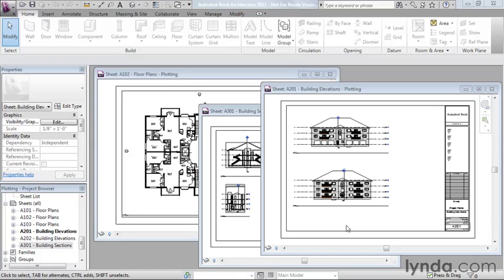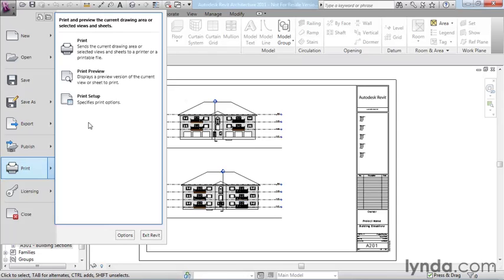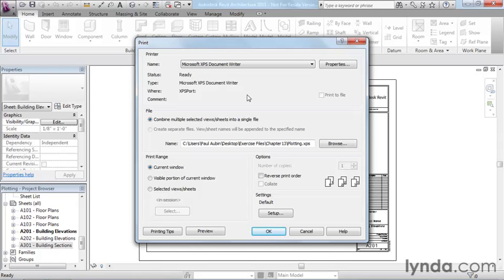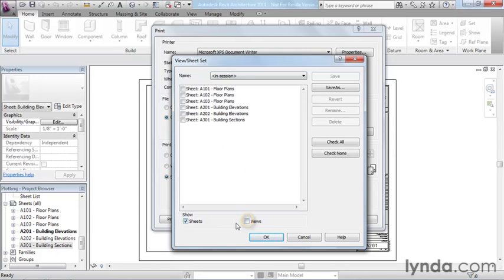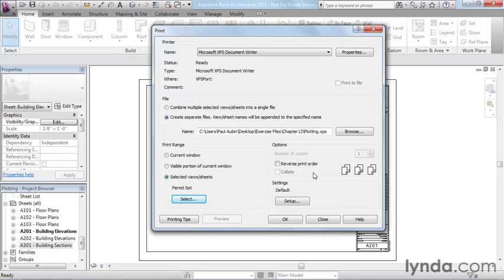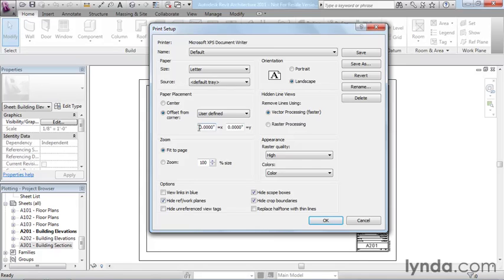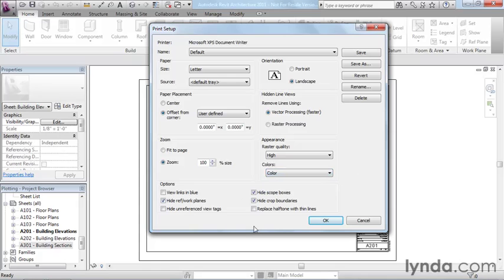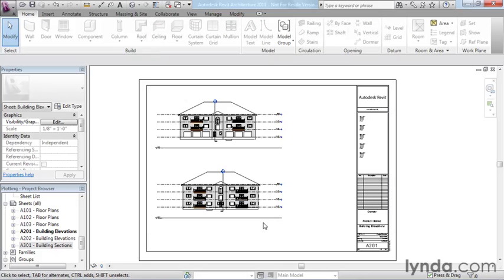1305 Plotting and creating a PDF